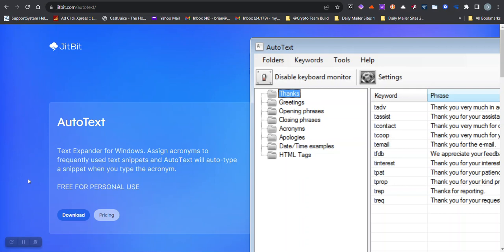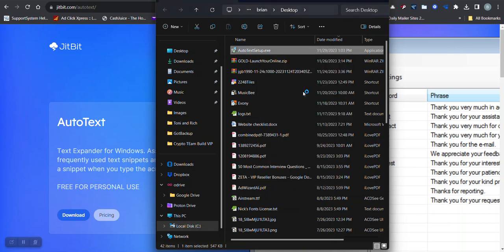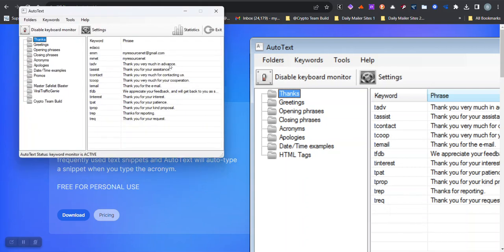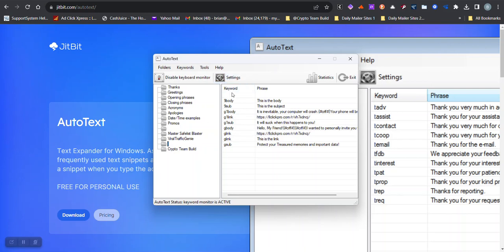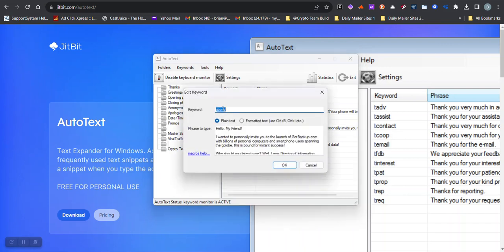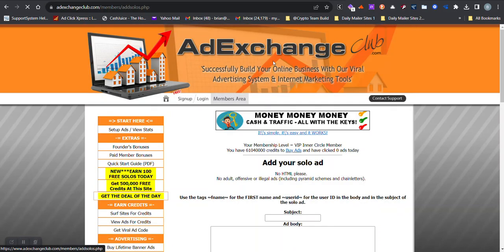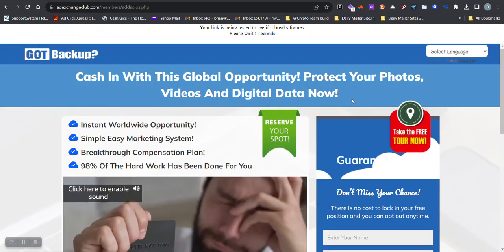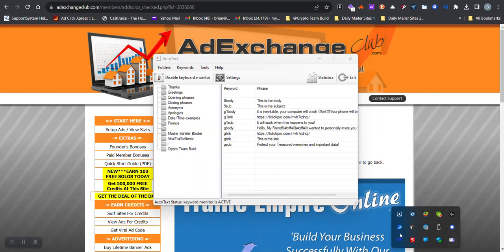Using AutoText Text Expander to save time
If you haven't been using on of the programs that lets you define keywords, which, when activated populate a field. I created a video that shows hoe to install a Free for Personal Use replacer. The video shows where to find the app, how to install it, and how to use it. This literally saves me 3-10 hours per week when posting to Safelists!